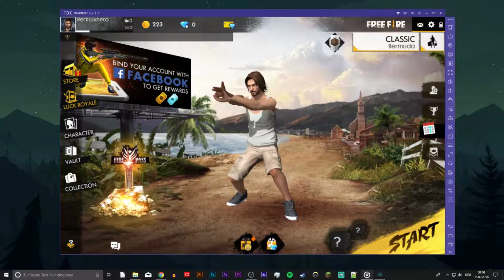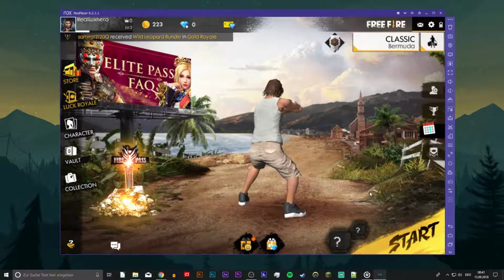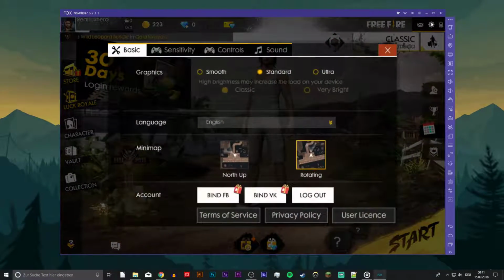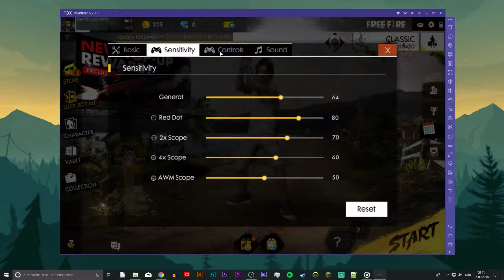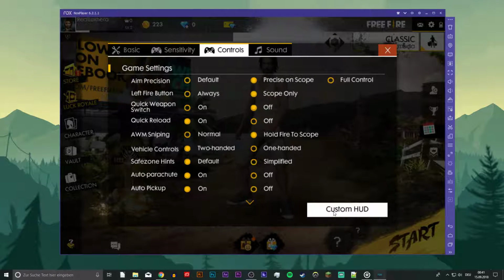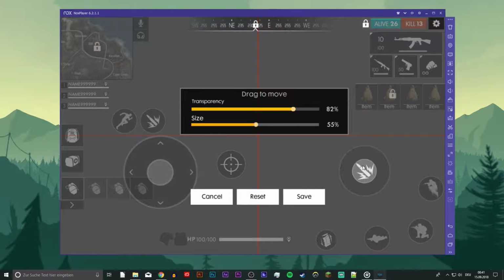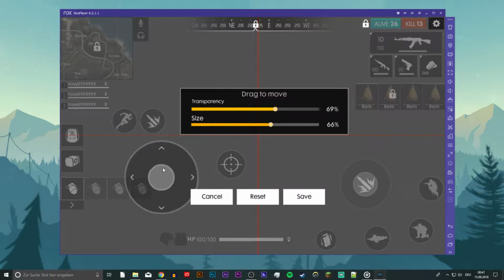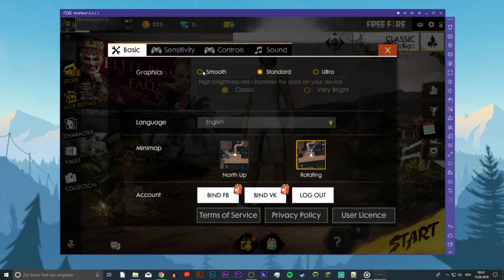Garena Free Fire - How to Aim Better To Help you WIN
A short tutorial on how to improve your aim for Ganera Free Fire on your android device.